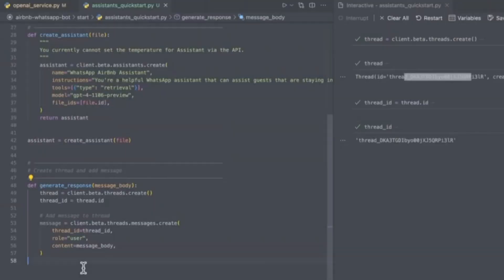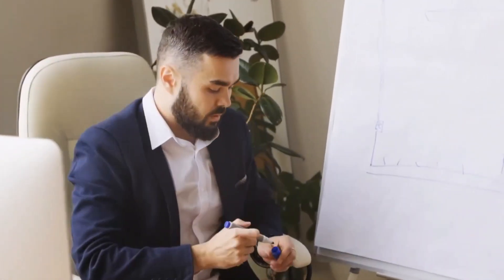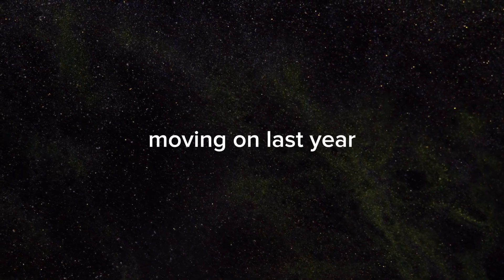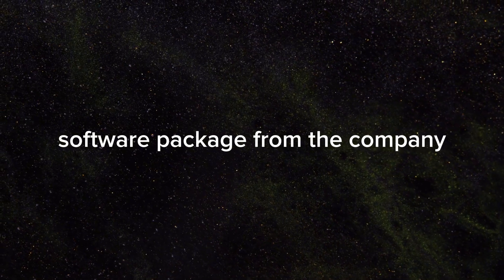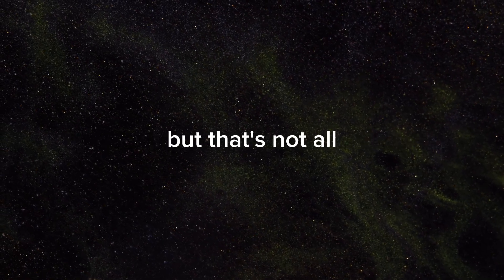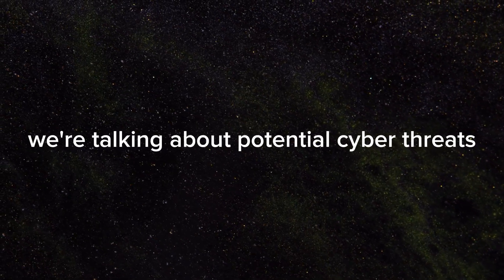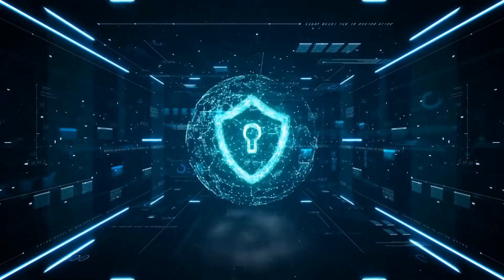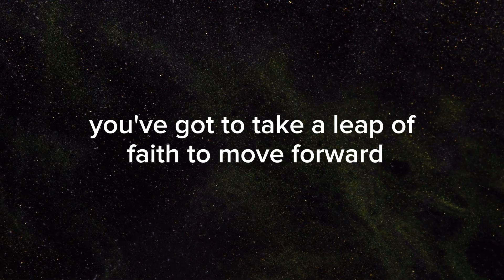OPENAI's Game-Changing AI Agents: How Sam Altman Is Set to CHANGE EVERYTHING!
Dive into OpenAI's latest development: 2 powerful AI agents designed to change your work and life.  Discover their capabilities, from managing finances to navigating the web. But are they a game-changer or a privacy nightmare?  Join us as we explore the potential, risks, and future of AI helpers.  Plus, we discuss Sam Altman's $5 trillion AI plan and how it could impact us all!  Watch now and get ready for the future of AI!